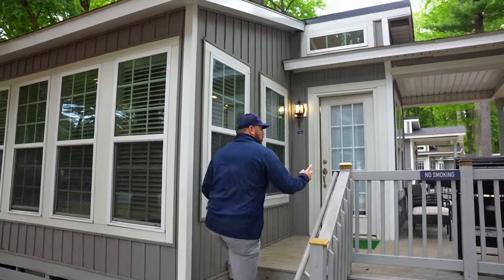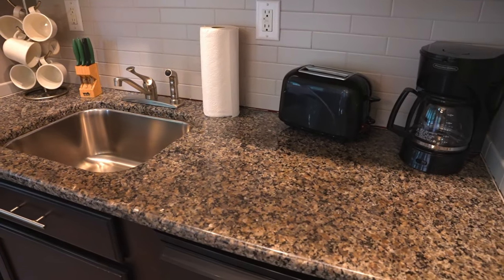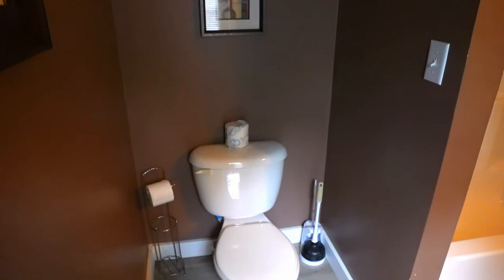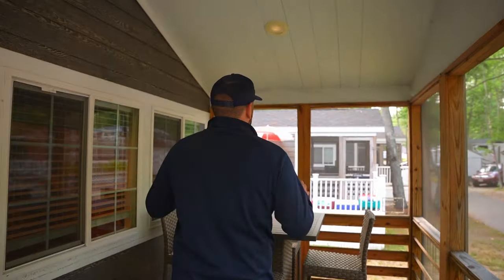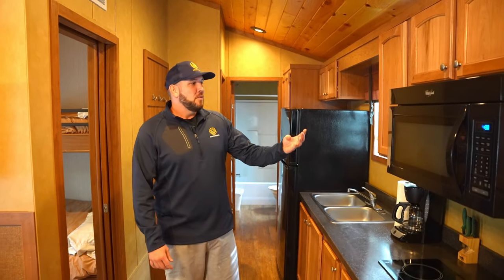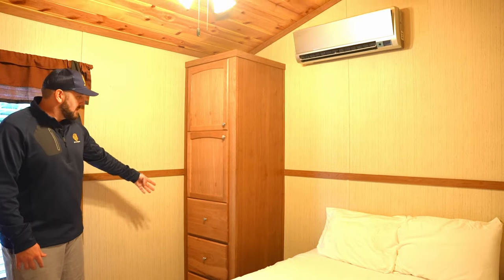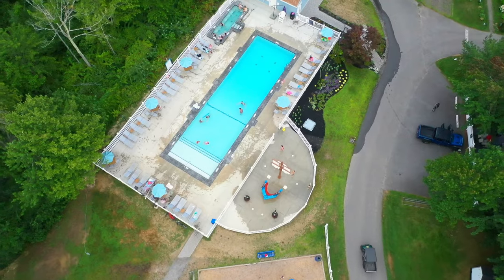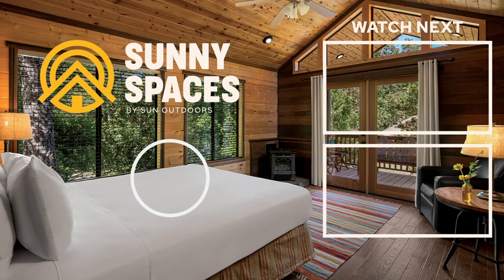Two Vacation Rentals that Will Make You Fall in Love with Lodging in Maine | Sunny Spaces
Want an incredible lodging experience in the Northeast? Look no further than Sun Retreats Wild Acres in Old Orchard Beach, Maine. This awesome outdoor resort has everything to offer, including lodging options that are only five minutes from the area’s famous beach and pier. Sunny Spaces host Brian Hawkins gives us the low-down on a few choice models.

As you walk up to the first rental, you immediately notice the grill right there on the porch. This is a perfect place to lounge around, barbeque a great meal, and just enjoy being outside. Upon entering the vacation rental, you’ll find a fold out couch that sleeps two, as well as two prominent queen beds. This studio style rental is ideal for those who plan on spending most of their time at Old Orchard Beach, the star attraction in the area. This rental is the perfect spot to sleep and relax for a family or group of up to six people. This unit also comes with a kitchenette that includes a microwave, fridge, toaster, and coffee maker. There’s even an electric fireplace and TV provided for your comfort and entertainment! While this rental may be on the cozier side, it still boasts ample storage space. In addition to the full bathroom, it also features an outdoor shower on the back deck.

The second model that Brian shows us sleeps more people and includes gorgeous wooden accents for a more rustic feel. This unit also has a propane grill and outdoor deck, as well as a very cool screened-in porch that lets you stay outside without the bugs getting after you. Inside, this rental features tons of seating and couches for playing games. If games aren’t your thing, feel free to watch a movie on the TV or cook a meal in the galley kitchen. The full appliances ensure that you’re comfortable whether you stay a couple of days or a couple of weeks. Pocket doors throughout the rental help dampen sound and provide some privacy. Through these pocket doors, a queen bed awaits you in the main bedroom along with plenty of storage and a mini-split heating and cooling system.

As we said, Sun Retreats Wild Acres is only a five-minute walk from Old Orchard Beach and its famous Pier, but that doesn’t mean the resort doesn’t have plenty of other great amenities. A few favorites include nature trails and a basketball court. It even has its own aerial adventure park!

We hope to see you soon in the beautiful Pine Tree State.